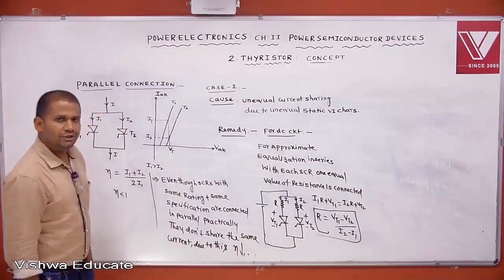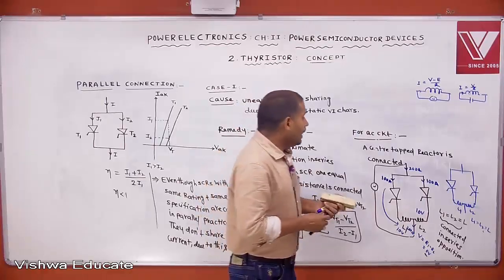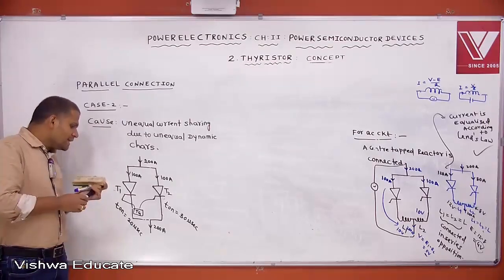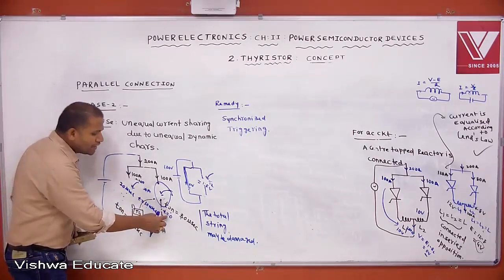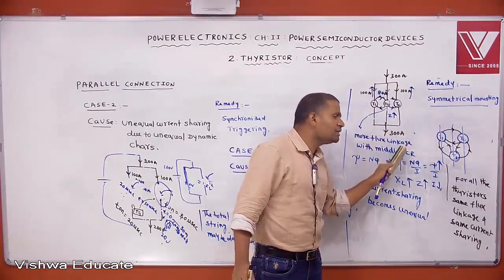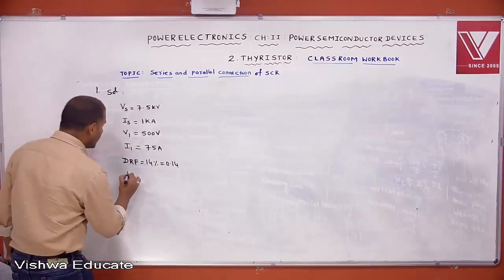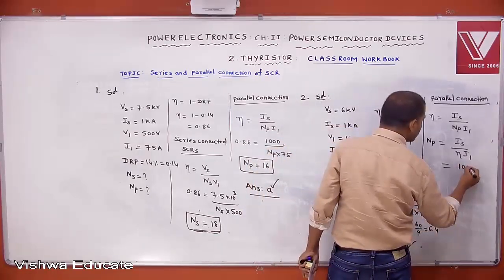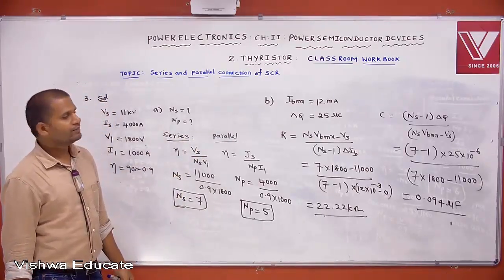GATE 2026 | Power Electronics | Parallel connection 1, CWB On Series & Parallel | Prof.Surendra Babu